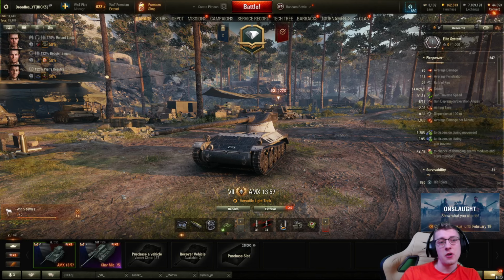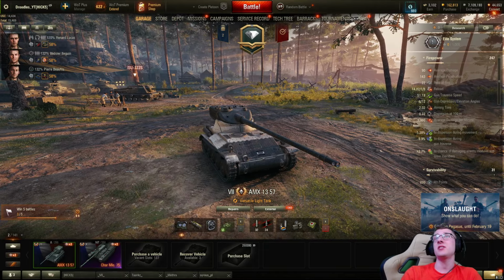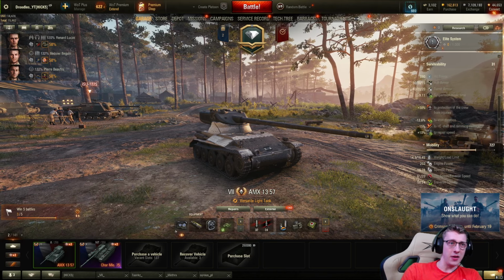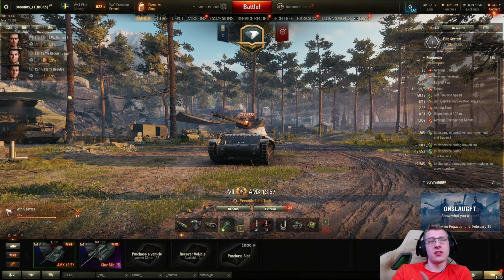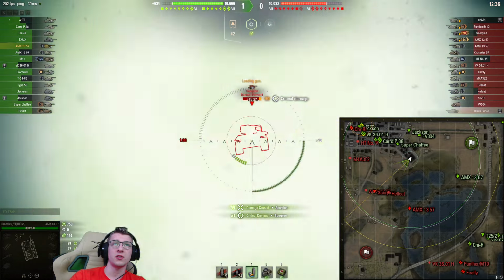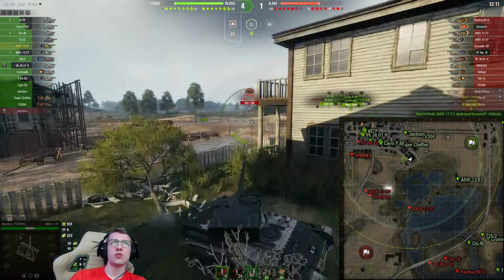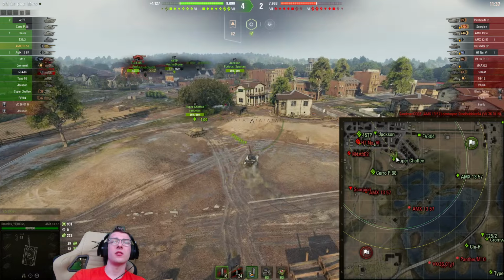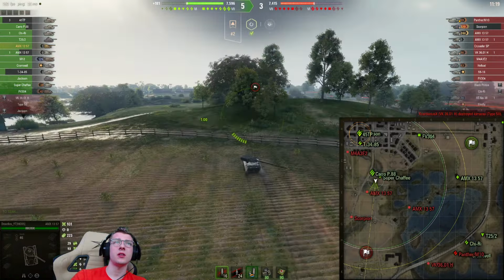THE MOST FUN TANK IN WOT!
In today's video ill be playing in the tier 7 French light the AMX 13 57 and showcasing why it's so fun!